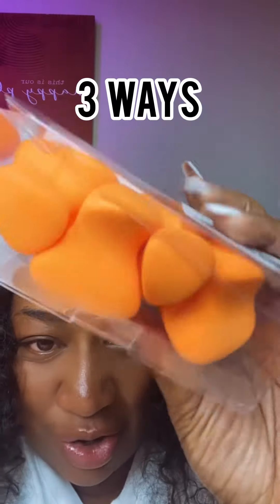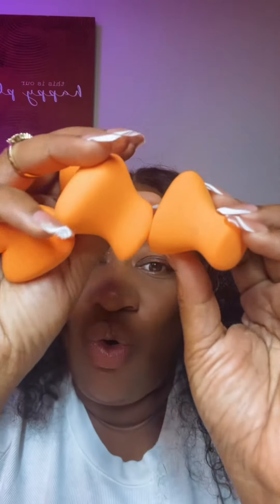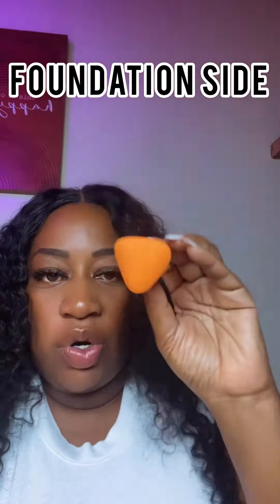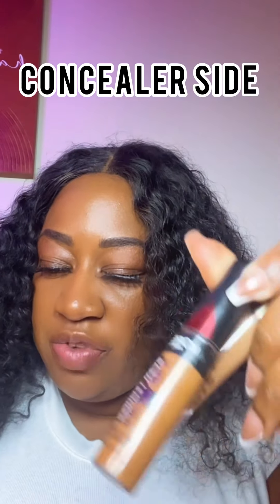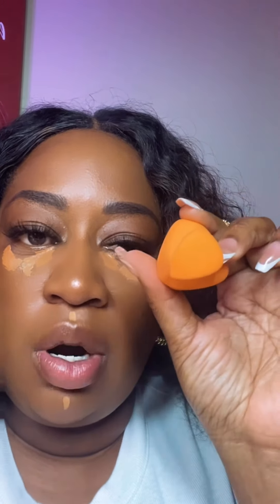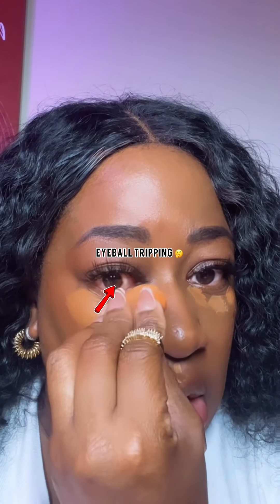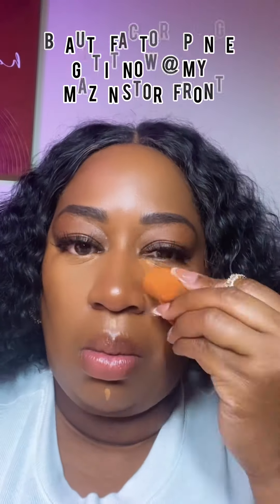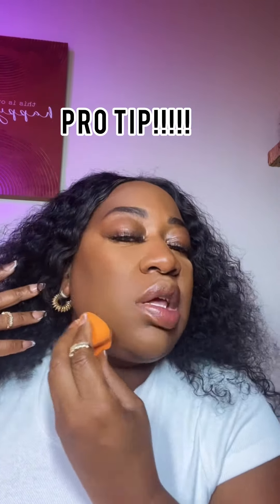How to use your Beauty Sponge 3 Ways